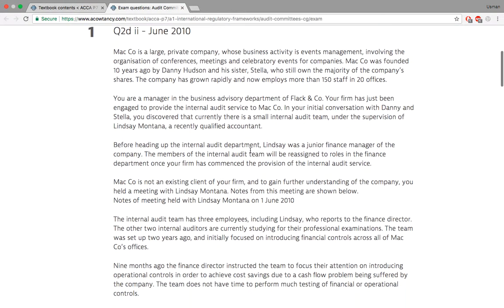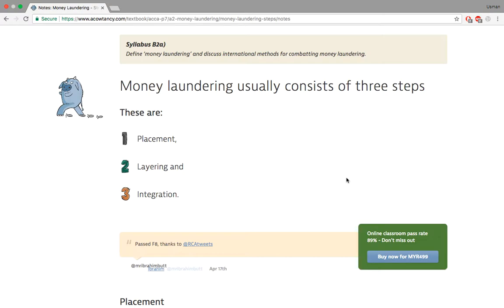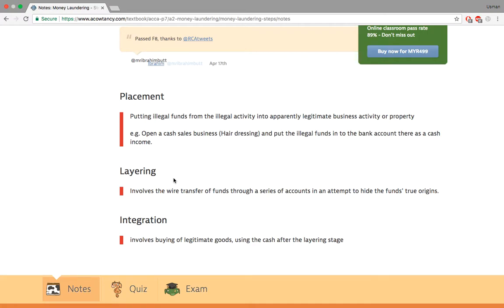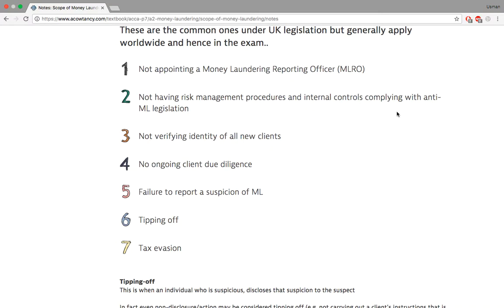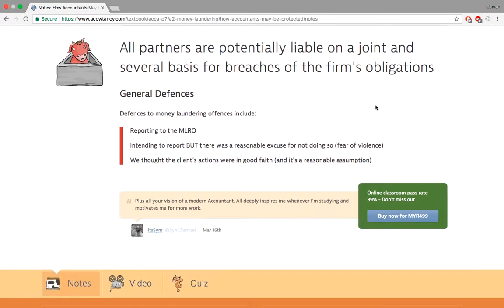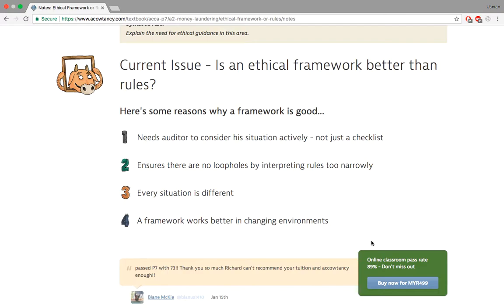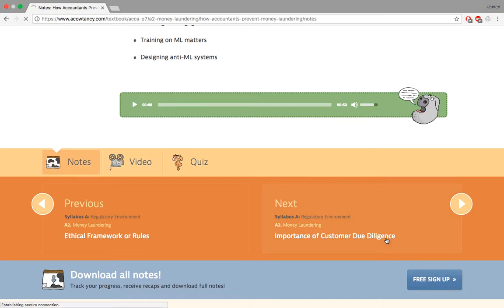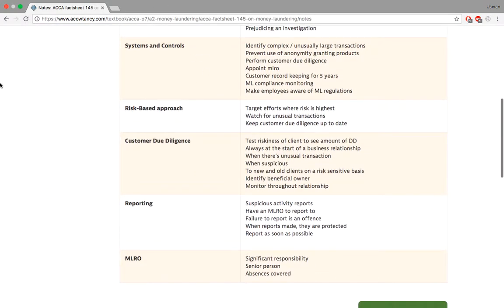P7 Lecture 2: Money Laundering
This is the second lecture in our P7 course.